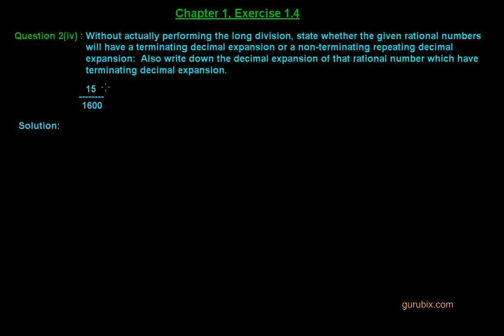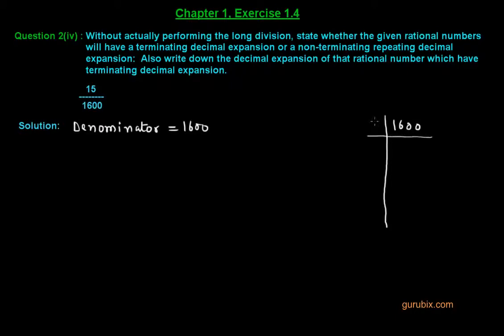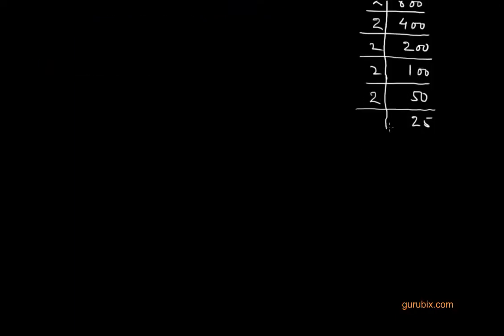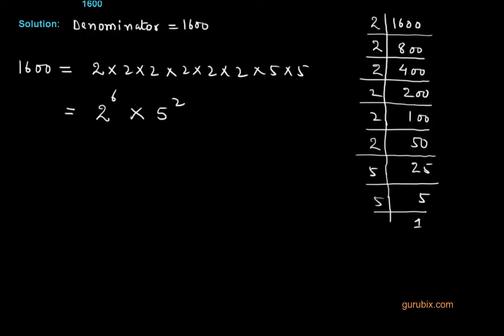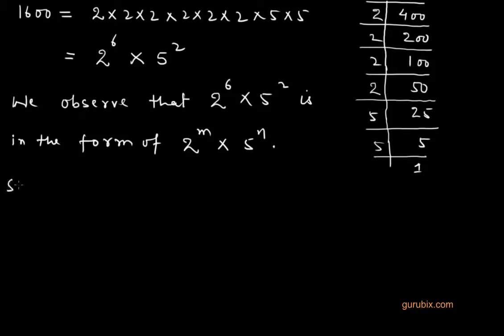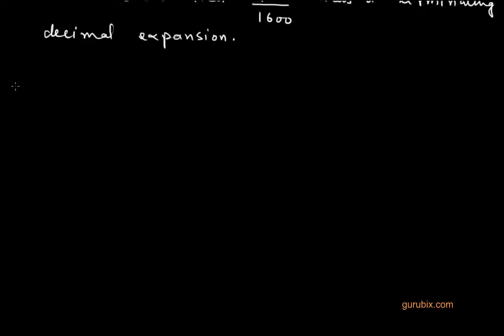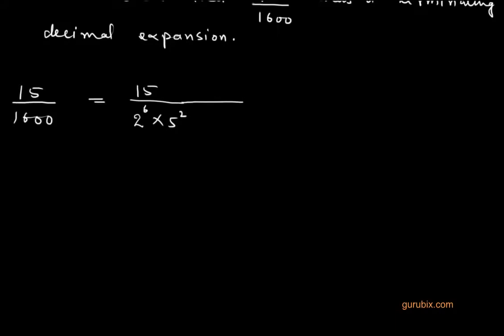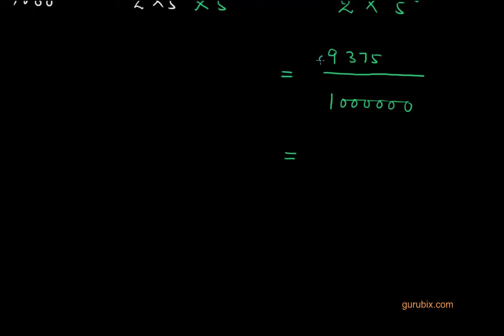Ex 1 4 Q 2iv Write down the decimal expansions of Ch 1 Class Xth Math for CBSE Students